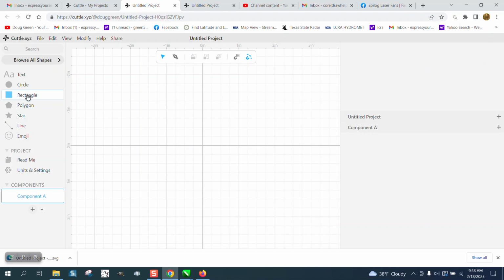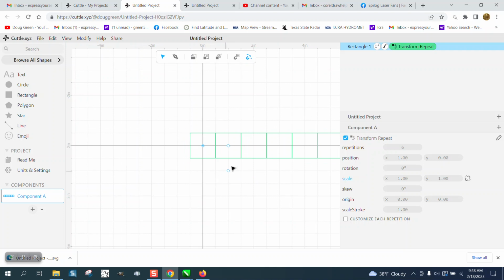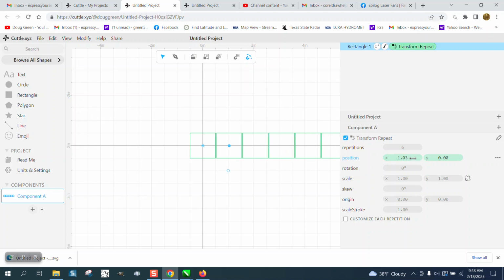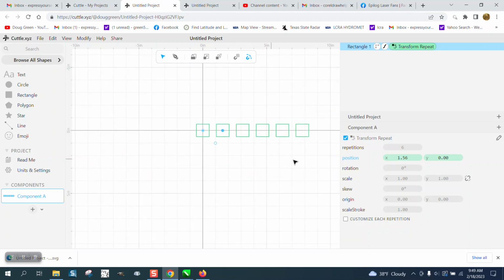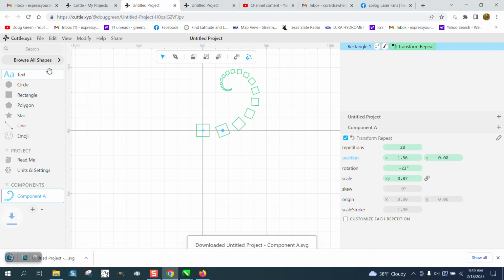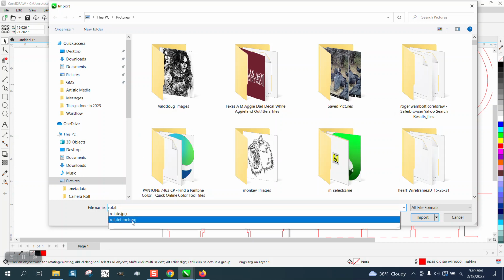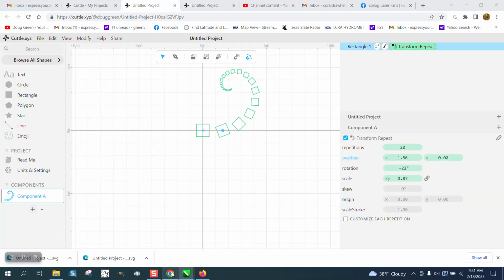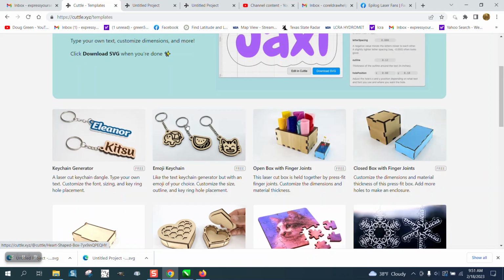Corel Draw Tips & Tricks Cuttle Software Part 3D